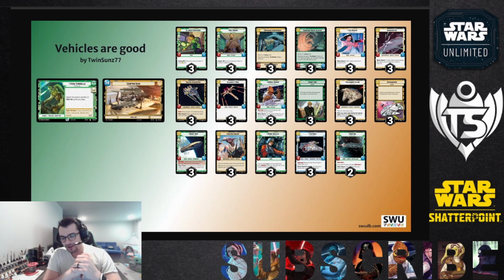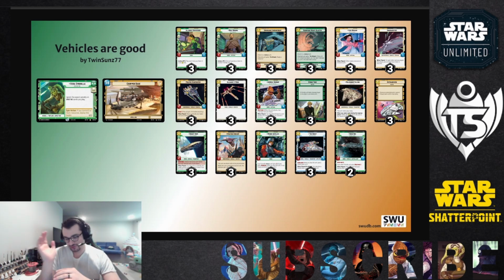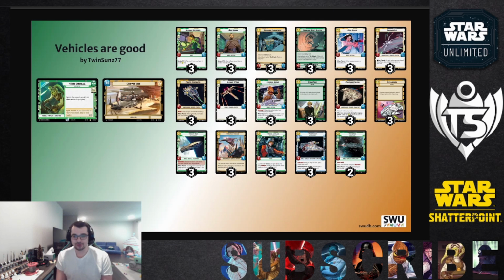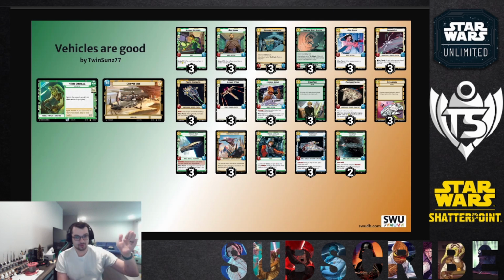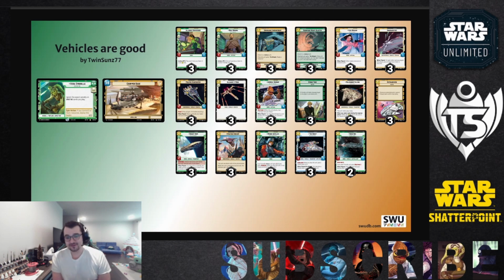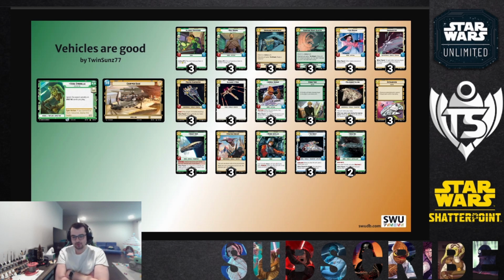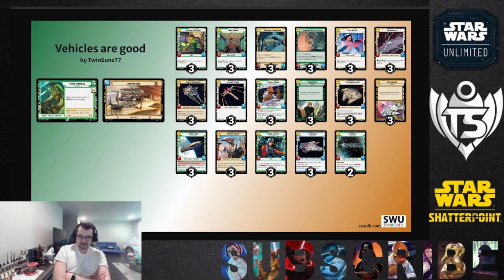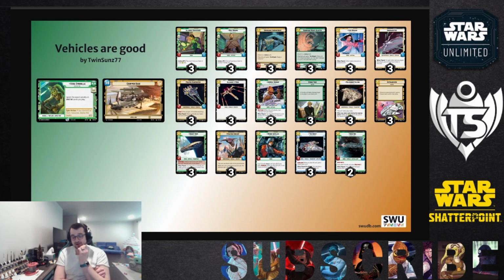Hera Cunning With Loads of Vehicles is CRAZY | Star Wars Unlimited | Deck Breakdown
Today's video is a deck breakdown of Hera Cunning! In this deck we are trying to win by going heavy in Space. There are some WILD combos and play patterns in this one, make sure to watch to the end for all the tips surrounding this deck.